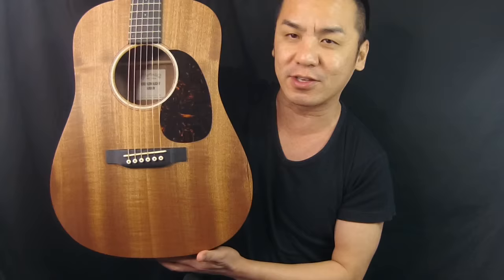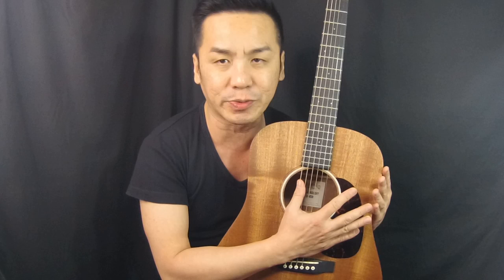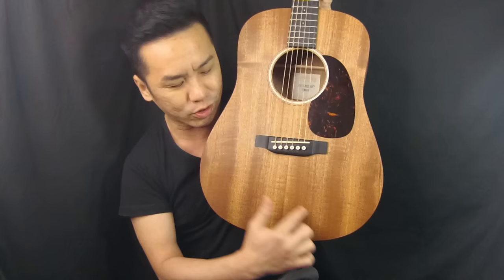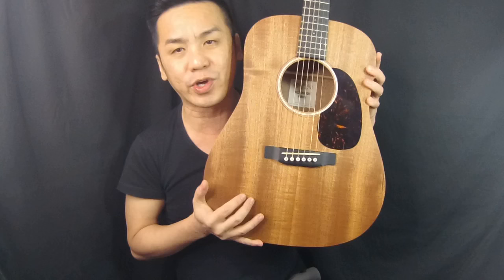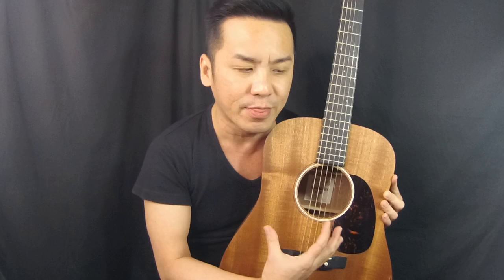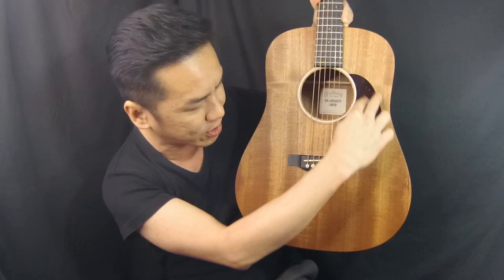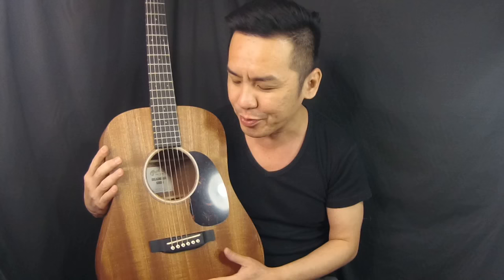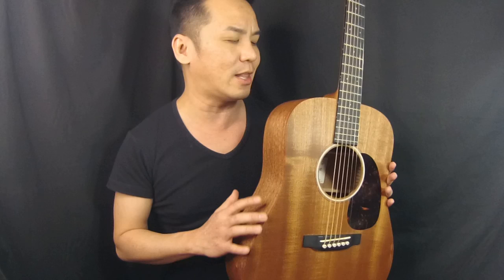NEW 2016 - Martin Dreadnought Junior 2 - Sapele Top Guitar Review in Singapore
Martin Dreadnoiught Junior 2 from City Music

D JR 2A SAPELE

The Dreadnought Junior has been well received by many music industry publications including Guitar World, featuring the guitar in their “Best of NAMM” issue, Total Guitar which named it a “best buy” in 2015 and Acoustic Guitar UK saying “There comes a time when you get a guitar and just know it has ‘acoustic guitar of the year’ written all over it... It might be small but, oh my, it's perfectly formed- surely, we have a new category on our hands.”

“This year we proudly celebrate the 100th Anniversary of the iconic Martin Dreadnought (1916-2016), a model that has played a huge role in shaping American music and is one of the most replicated body sizes in the world,” said CEO and Chairman Chris Martin IV. “It is not often we introduce a new body size, so we are very proud to continue to add to the Martin Dreadnought legacy with the introduction of the Dreadnought Junior, which offers to guitar enthusiasts worldwide a new body size with the same renowned Martin tone and premier quality people have come to expect from Martin Guitar.”

For a closer look at the Dreadnought Junior, view the following video and contact your local Authorized Martin Dealer near you to check out firsthand the perfect addition to your guitar family.